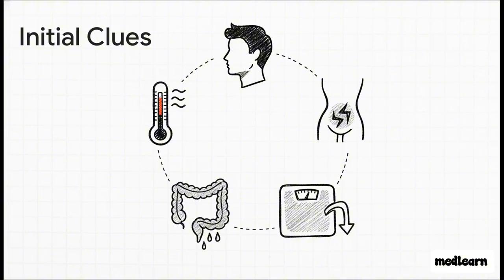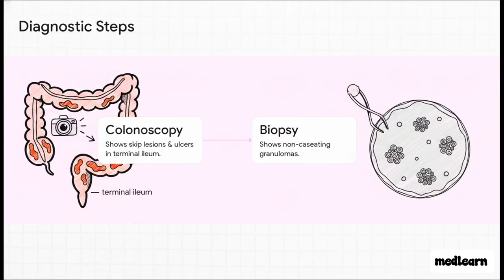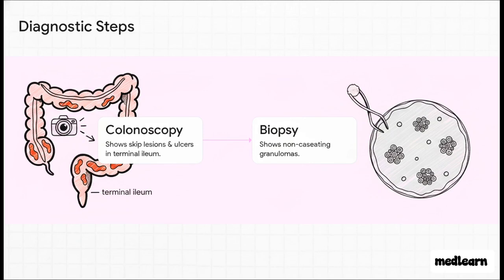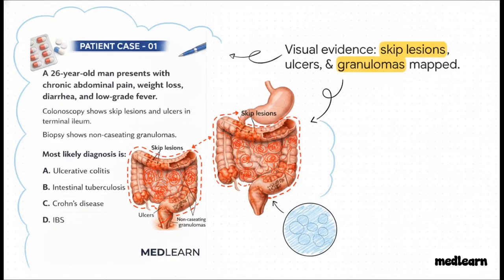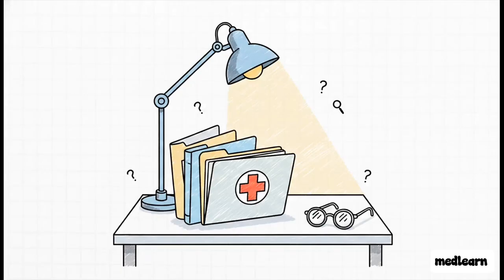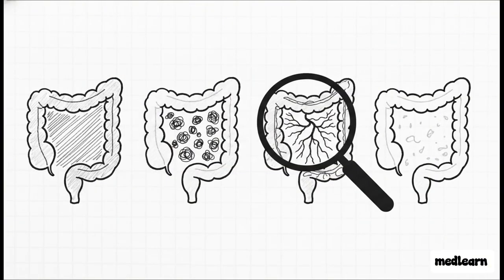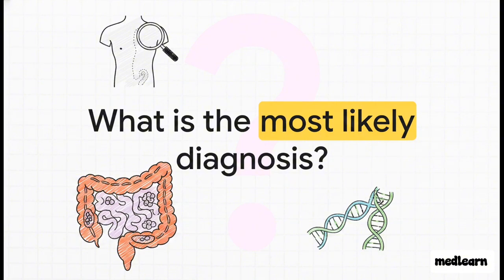A case of Crohn's disease.